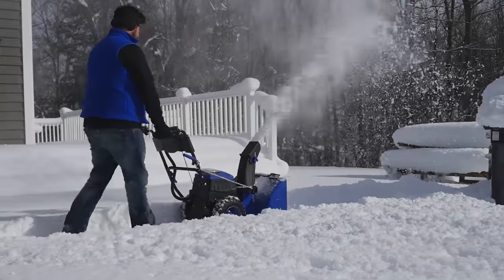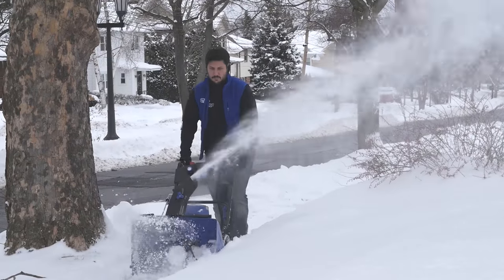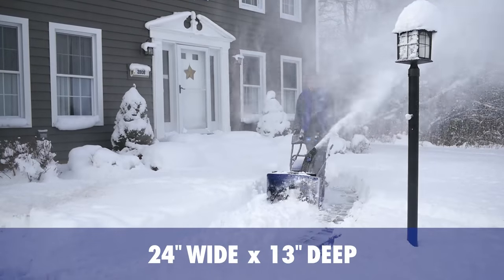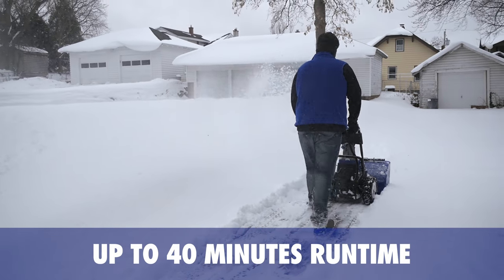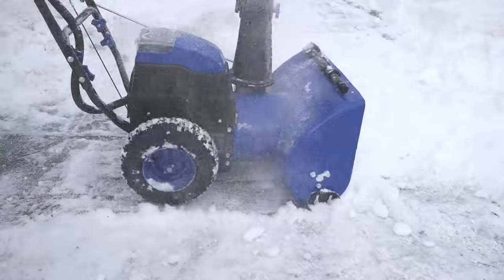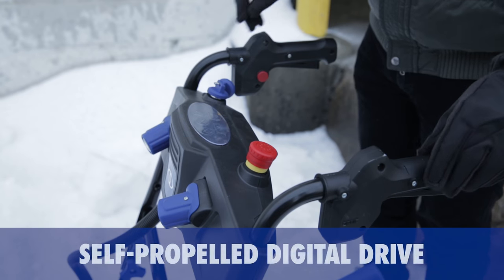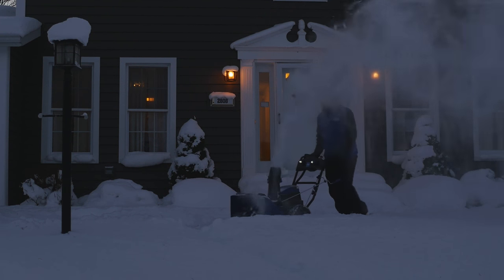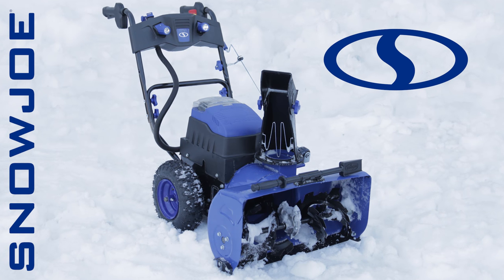iON24SB - 80-Volt Max 5/6-Ah Cordless 2-Stage 3-Speed+Reverse Snow Blower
DUAL DYNAMO, REVOLUTIONARY RECHARGEABLE! Just a few short years ago, Snow Joe® took the world by storm with its innovative line of eco-friendly, battery-powered snow blowers. Now we’re back in a BIG way again with the best-in-class iON24SB. Ideal for clearing snow from sidewalks, large driveways and walkways, the Snow Joe® iON24SB is the revolutionary new addition to the Snow Joe® iON arsenal and the world’s first dual-stage snow blower to provide easy and convenient GAS-FREE and CORD-FREE operation.

Powered by EcoSharp® technology, Snow Joe’s® innovative, interchangeable rechargeable lithium-ion battery system, the iON24SB utilizes two 40V batteries to deliver up to 40 minutes* (up to 50 minutes of runtime with XRP model) of whisper-quiet runtime with zero carbon emissions for cleaner air.

This state-of-the-art cordless dynamo is also engineered with a powerful 2500 W brushless motor. The iON24SB starts instantly with a simple push of a button, and an integrated push-button display puts the power of the 2-stage iON at your fingertips for unparalleled snow-shredding power.

Equipped with a heavy-duty serrated steel auger and powerful impeller, the iON 2-stage plows through up to 1000 pounds of snow per minute, clearing a path 24-inches wide by 13-inches deep with each pass. Plus, the scraper bar at the base of the unit lets you clear right to the ground without damaging your deck or pavement. Featuring a 180° adjustable chute, the iON 2-stage lets you direct the snow stream, up to 32 feet away! And for nighttime snow removal, the iON 2-stage comes equipped with two integrated 0.3 W LED headlights that switch on to increase nighttime visibility.

*Runtime may vary based on snow conditions and battery capacity.